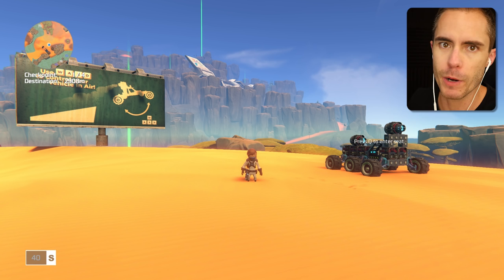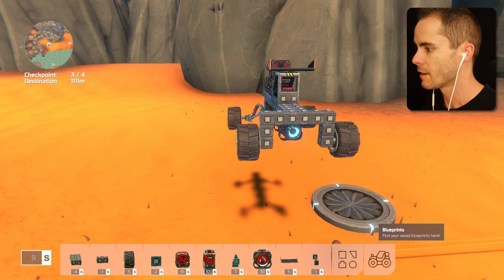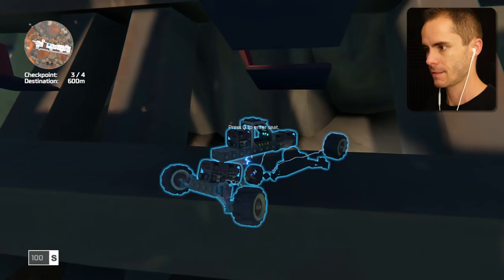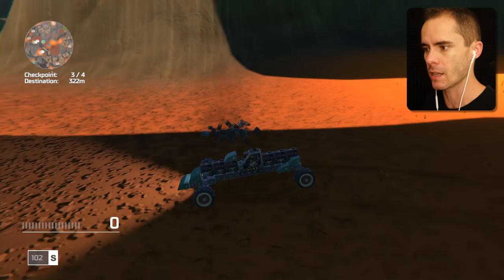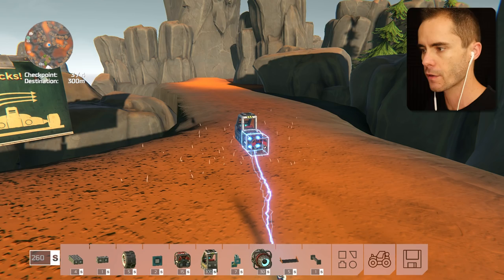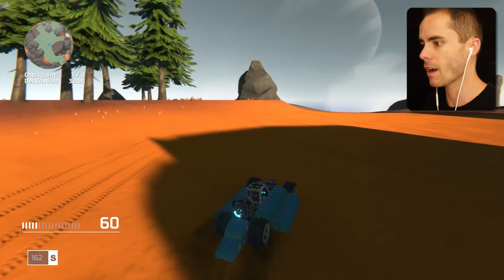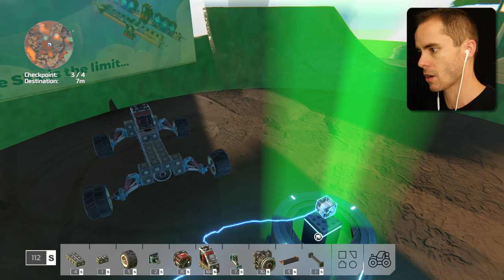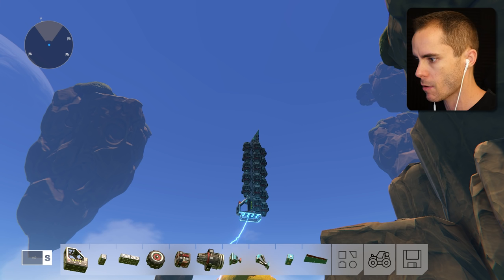Trailmakers Sandbox - HELICOPTER, ROCKET THRUSTERS and MORE - Let's Play Trailmakers Gameplay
Let's build a Helicopter! Trailmakers Alpha is a new sandbox builder game, much like Scrap Mechanic. Build your vehicle to make it through the terrain and use creativity to build amazing contraptions. Trailmakers PC is still in Alpha but already looking very good. This is a Family Friendly gameplay.

About Trailmakers Game:
Journey over grueling mountains, hazardous swamps, and bone-dry deserts on a distant planet far from civilization - it is just you, your fellow adventurers and the amazing, jet-powered hover-buggy you built yourself.

Get lost, crash a vehicle, use your wits to build a better one, and get as far as you can with whatever spare parts you find on your way.

Trailmakers is about building awesome vehicles and contraptions. Everything you build is made from physical building blocks. All blocks have unique features like shape, weight and functionality. They can be broken off, refitted and used to build new vehicles. Each block’s shape plays a role as wind and aerodynamics is an important part of the gameplay. The blocks are fairly simple but combined the possibilities are endless.